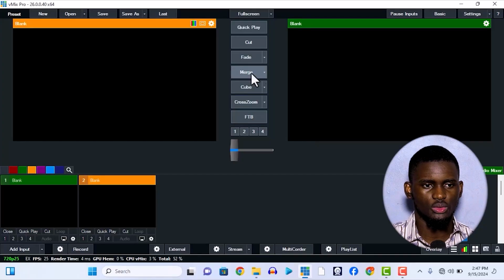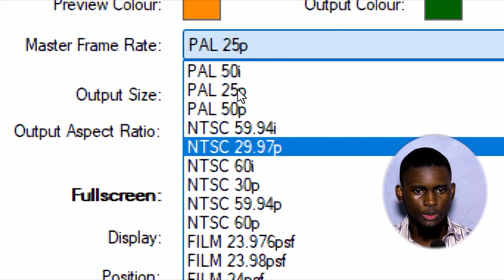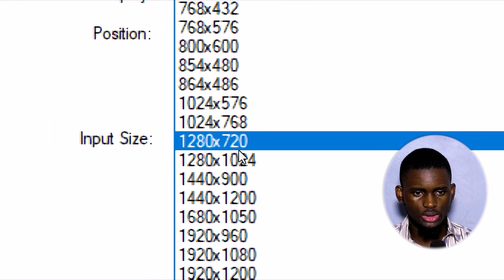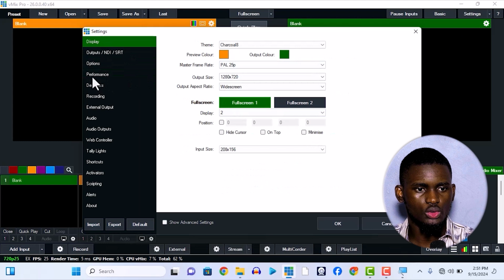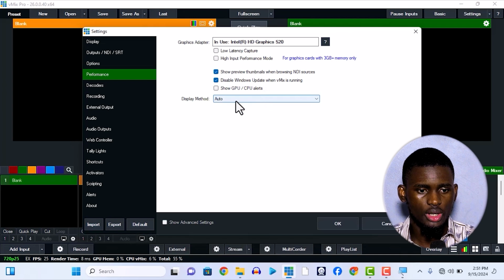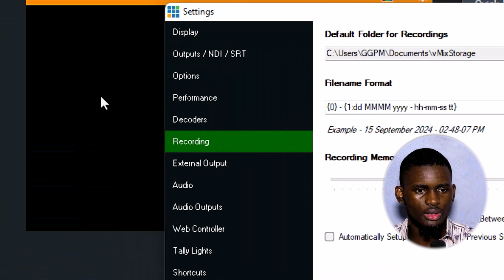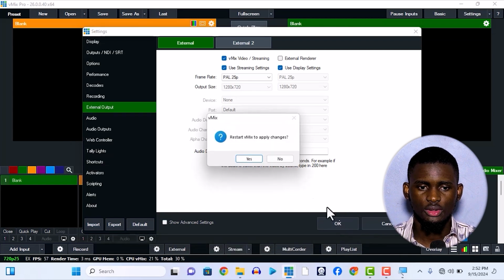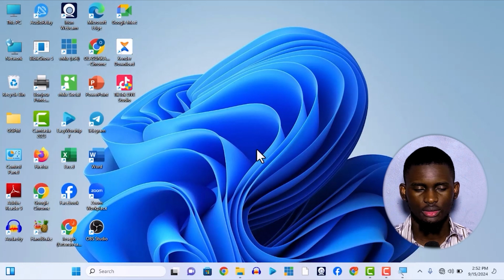BEST SETTINGS FOR VMIX 2025 | vMix Optimization Guide for Perfect Streaming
In this video, we dive into the best settings for vMix to help you achieve optimal performance and flawless streaming. Whether you’re a beginner or a seasoned pro, these tips will enhance your vMix experience and ensure smooth broadcasts.

Learn how to configure your vMix settings for maximum efficiency, reduce lag, and get the most out of your setup. We cover essential adjustments, including video quality, audio settings, and system optimizations that can elevate your production value.

Don’t miss out on the best practices for vMix that will make your streams stand out!

Key Topics Covered:

- Optimal video settings in vMix
- System performance tips to avoid lag
- Best practices for live streaming with vMix

Watch now to transform your vMix settings and elevate your streaming game

Link to similar problem below

This product is copyright of Extensiveall. This video shows how to work using media applications, what software is used for live streaming broadcast and helping people overcome difficulties and challenges through videos.